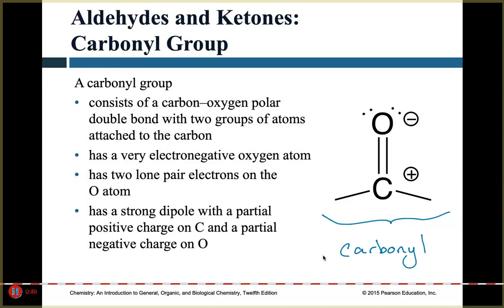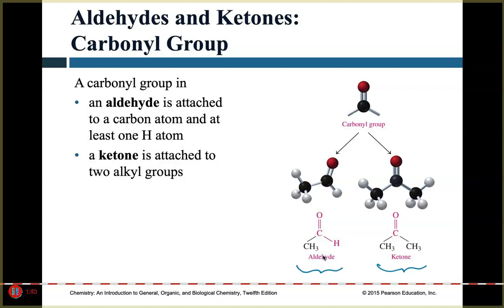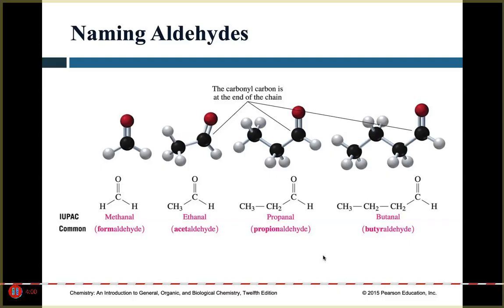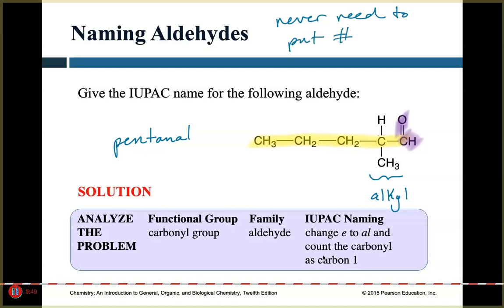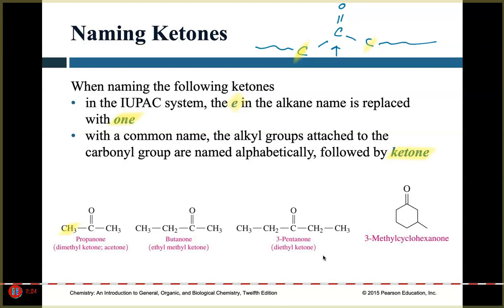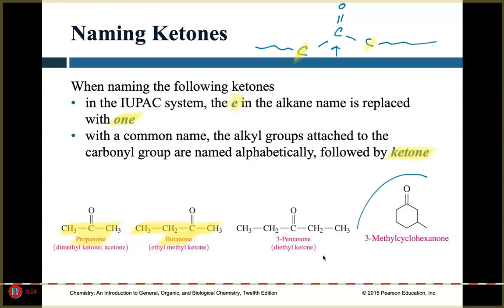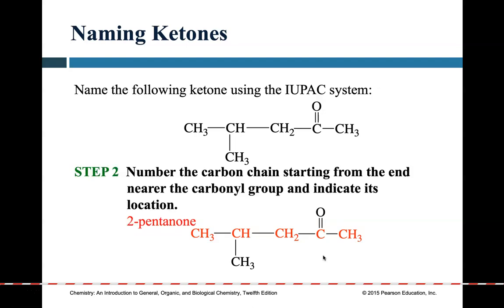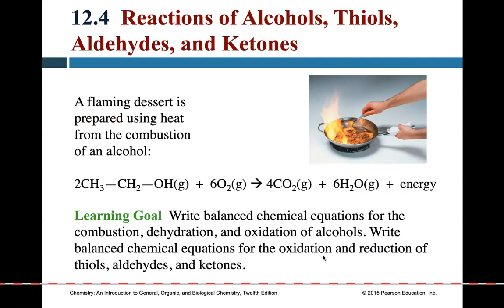CHEM 1109 - Ch 12b - Aldehyde & Ketone Intro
Naming Aldehydes and Ketones